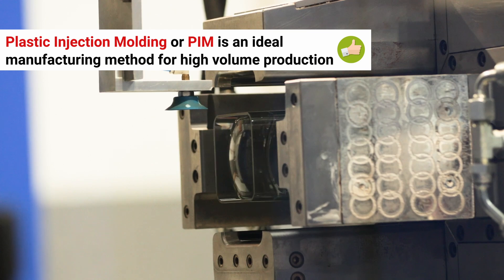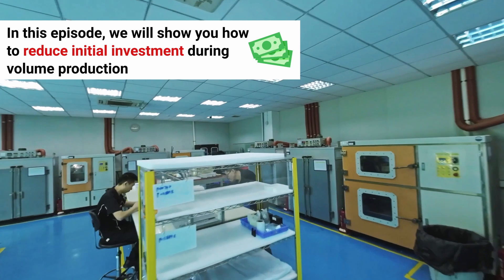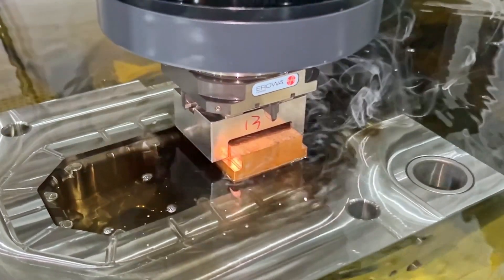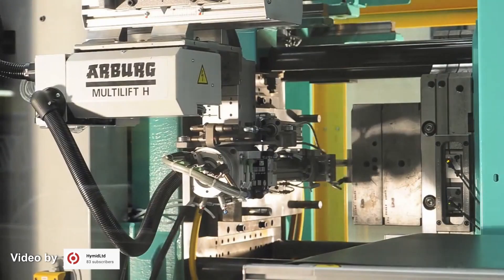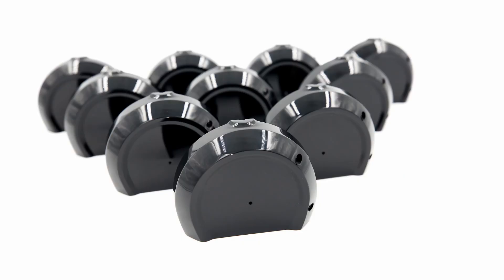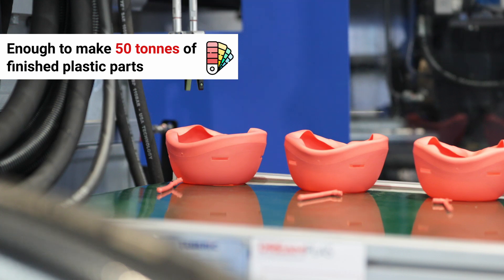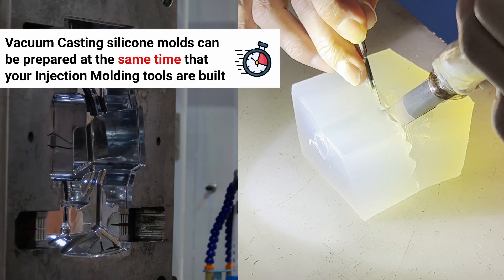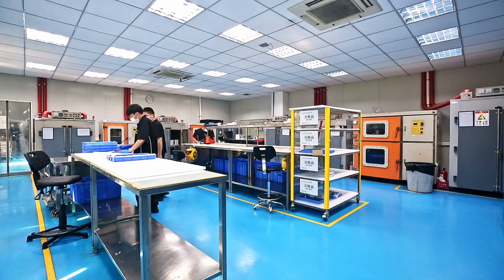3 Reasons Why You Should Use VACUUM CASTING Before PLASTIC INJECTION MOLDING During Prototyping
In this video, we'll explore 3 reasons why you should combine vacuum casting and plastic injection molding to create high-quality prototypes at a fraction of the cost.

In Episode 7 of Factory Insights, learn about the benefits of rapid prototyping and how to choose the right method for your specific needs.

Chapters:
0:00 Intro
0:40 Polyurethane Vacuum Casting
0:53 No Investment In Fixed Tooling
1:41 No Minimum Volume Of Resin
2:19 No Masterbatch Pigment
2:44 Vacuum Casting Is Fast
2:53 Vacuum Casting & Injection Molding